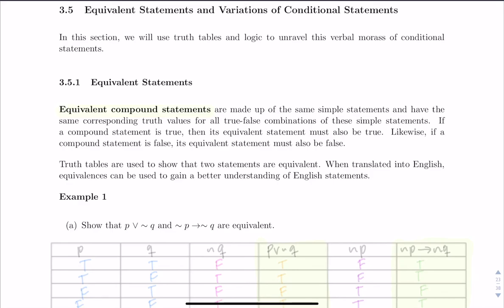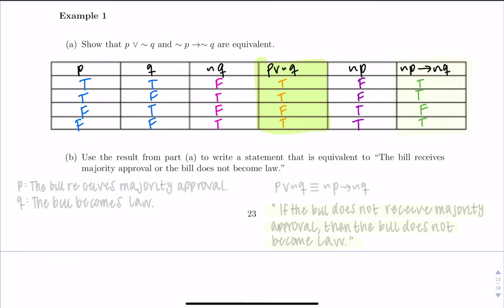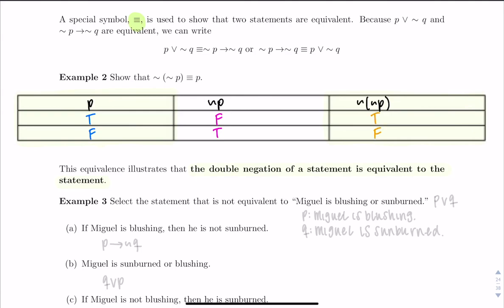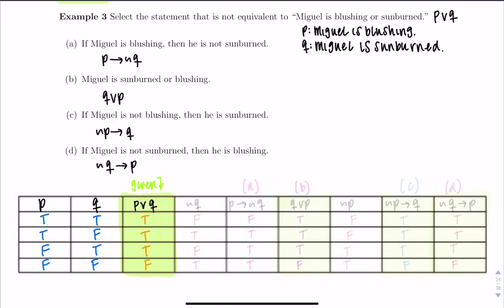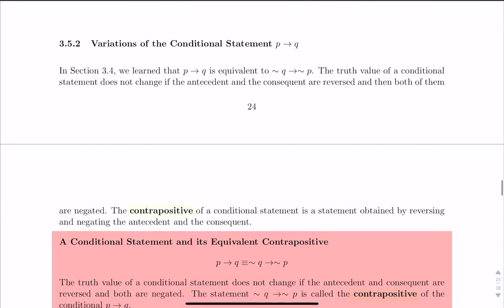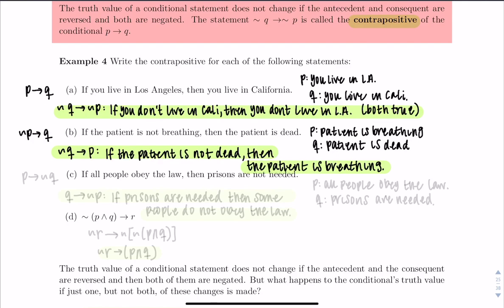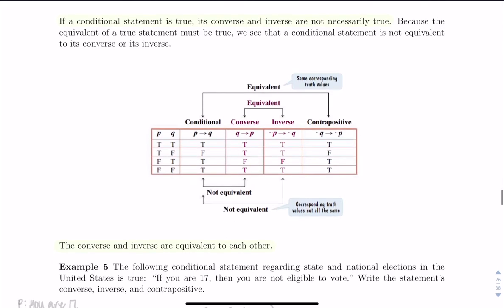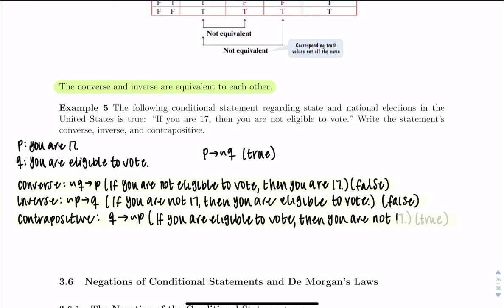MGF 1106 - Math for Lib Arts I: Section 3.5 (Equivalent Statements and Variations of Conditionals)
This video is about MGF 1106 - Math for Lib Arts I: Section 3.5. This section explores equivalent statements and variations of conditional statements.